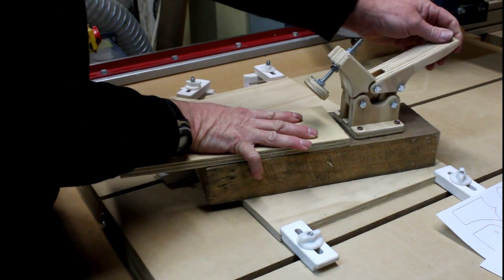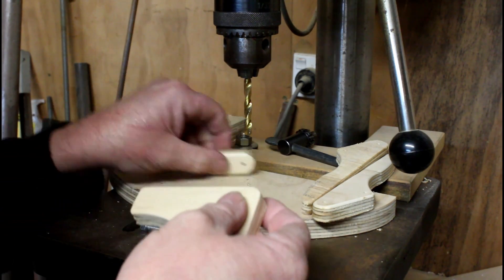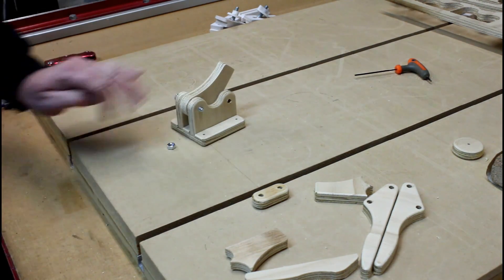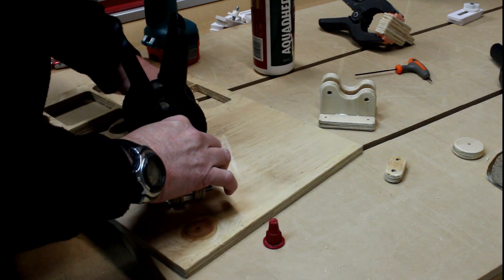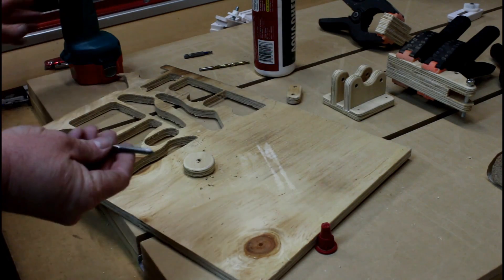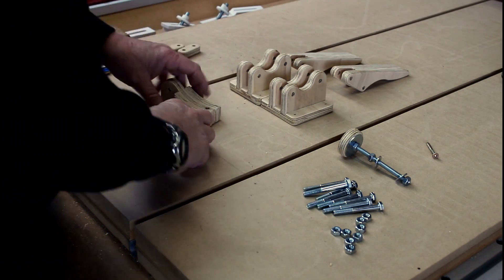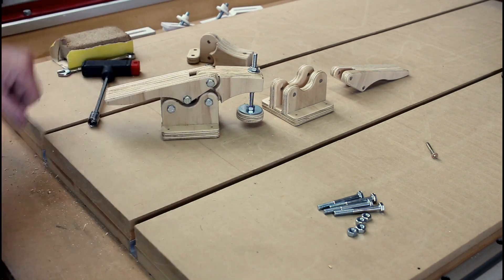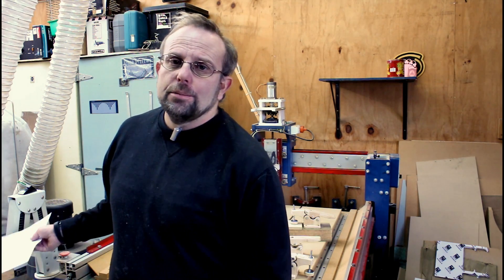Izzy Toggle Clamps - CNCnutz Episode 62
I saw this Toggle Clamp design on Izzy Swans YouTube channel and wanted to make some.I'm sure once you see these you will want to make some as well.
He has some great ideas and is well worth having a look at his projects.